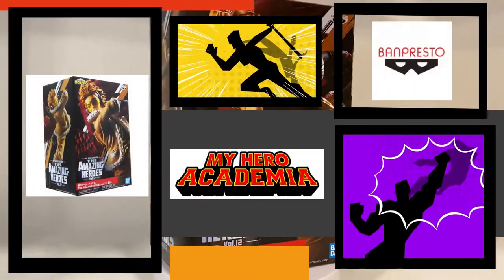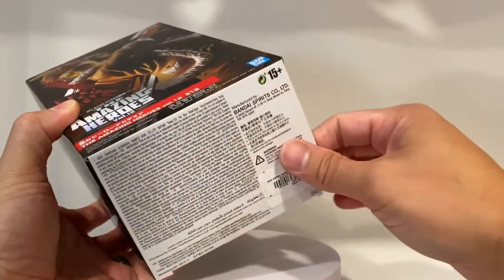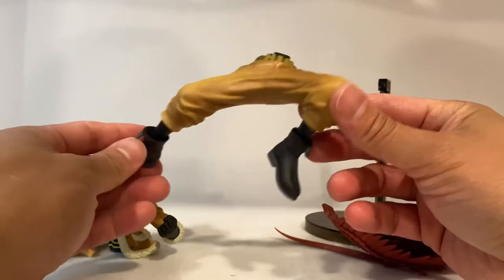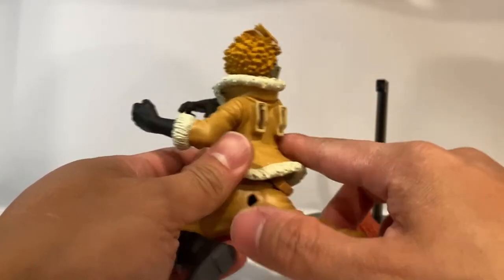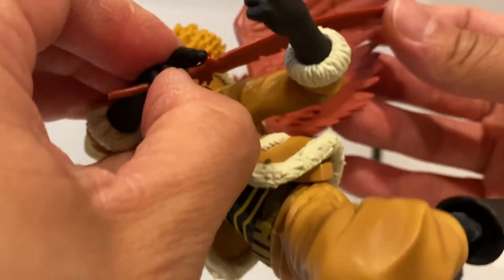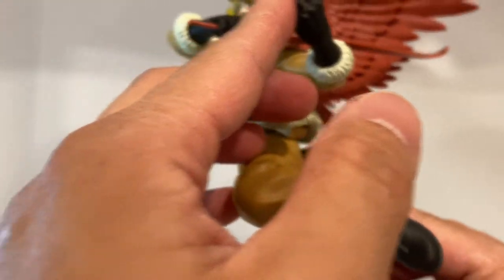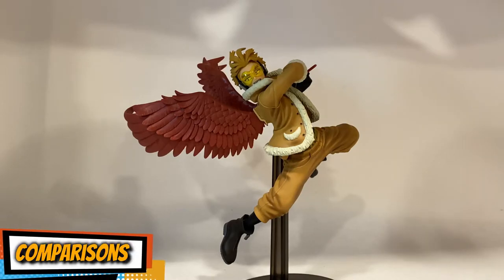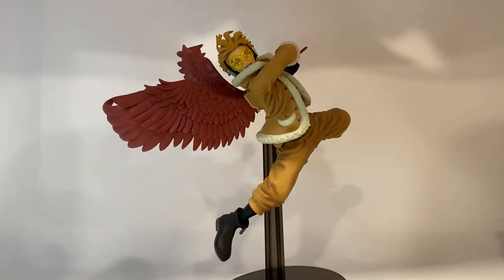Banpresto My Hero Academia, Hawks, The Amazing Heroes Vol.12 Unboxing Showcase Review